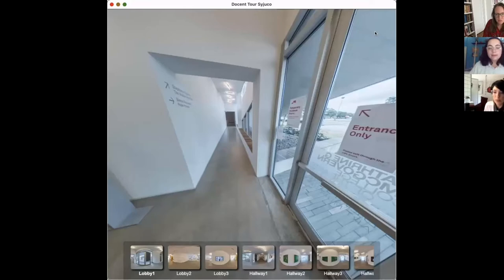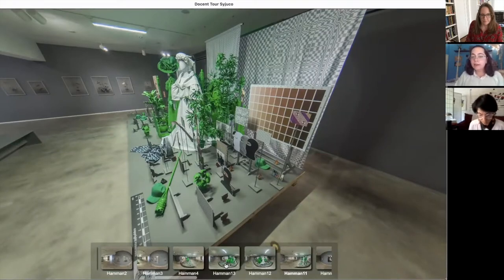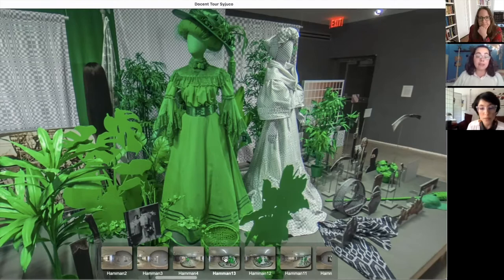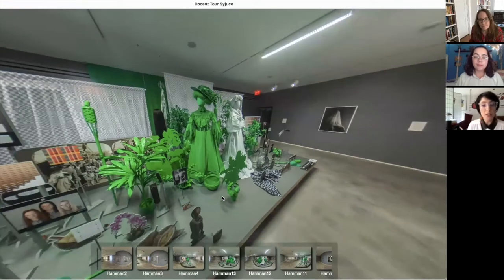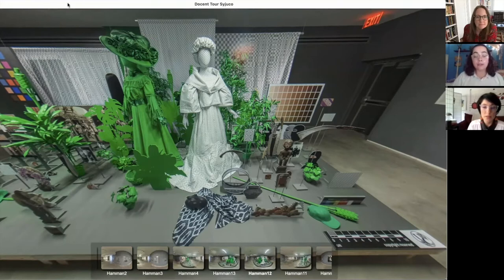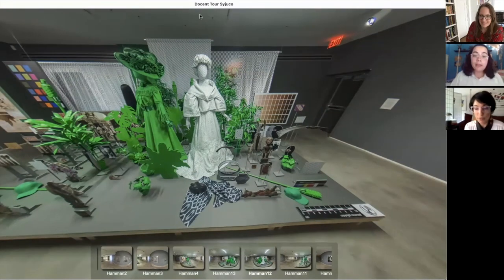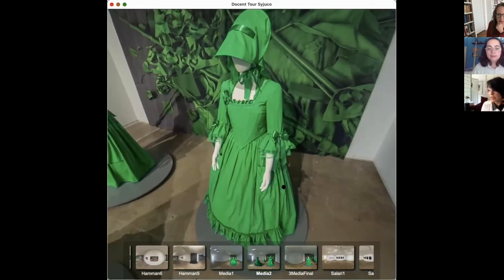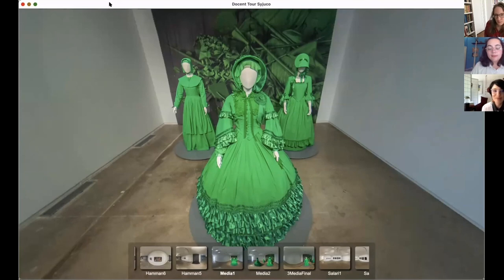UH Staff Council's TYCTWD Art Activity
Release Date: Tuesday, June 15, 2021

University of Houston's Staff Council launched its Take Your Child To Work Day in 2017. This year TYCTWD is going virtual for a week of STEM, culinary, dance, and energetic programs staff and faculty can participate in with their children remotely.

Art Activity
Featuring
Katherine Veneman, Curator of Education, and Docents Laila Abbasi and Nohelia Vargas-Bolivar

Experience Blaffer Art Museum through a virtual tour of the exhibition, Stephanie Syjuco: The Visible Invisible. The museum's docents will guide you through the exhibition, as you delve deeply into contemporary art that will spark creativity.

This Take Your Child To Work Day featured activity was done in collaboration with the Blaffer Art Museum located inside the Kathrine G. McGovern College of the Arts. Find more information about visiting the museum.